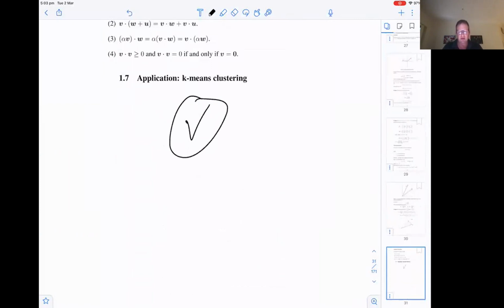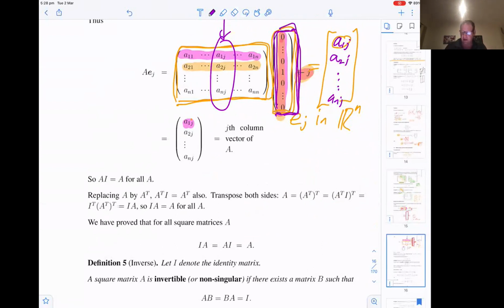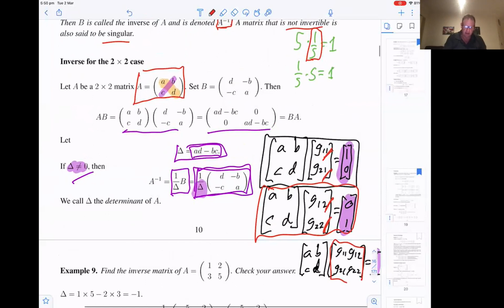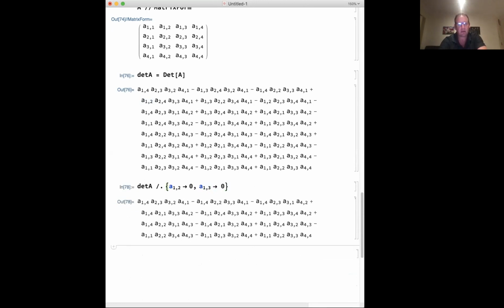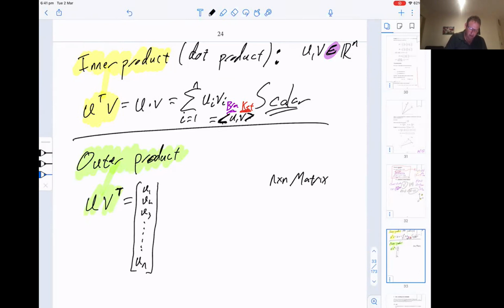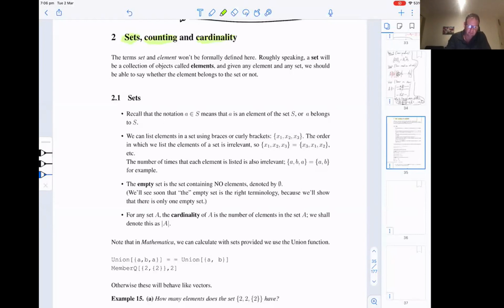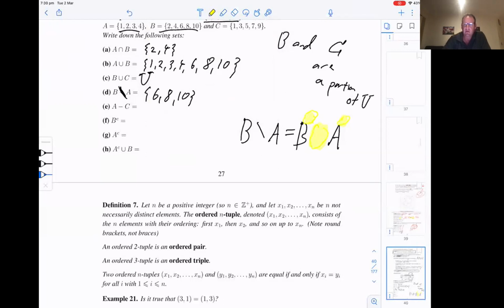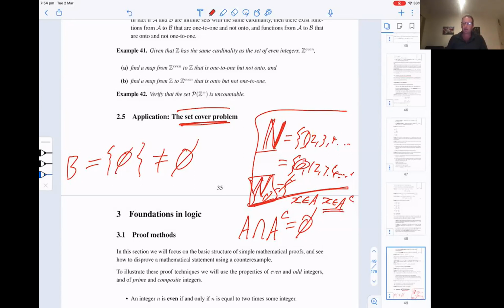UQ MATH7501 2021 - Mathematics for Data Science 1 - Week 2 Lecture